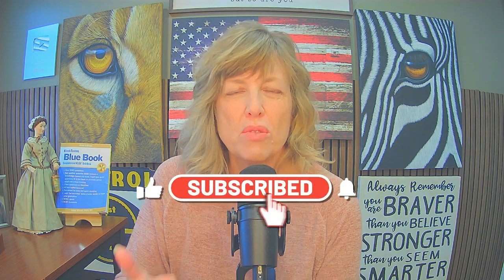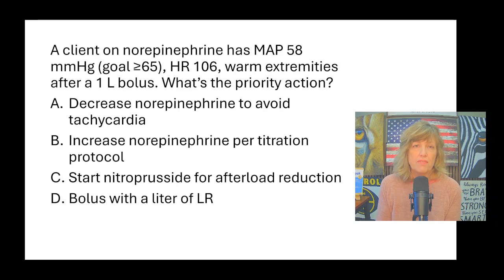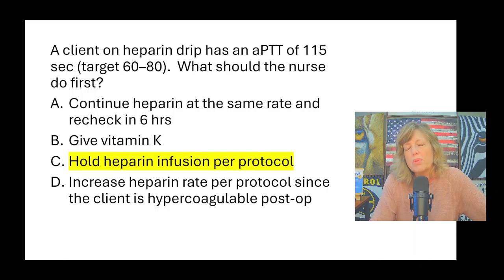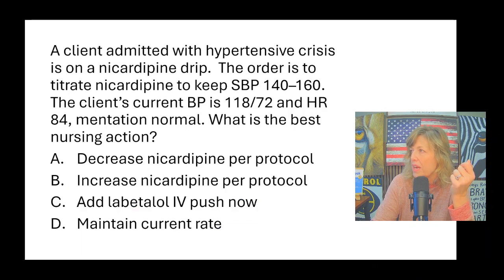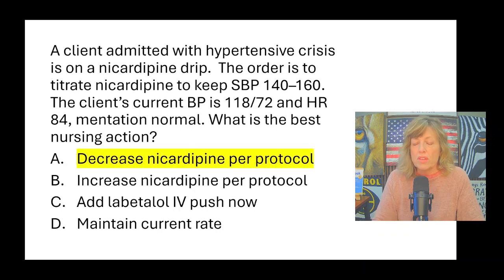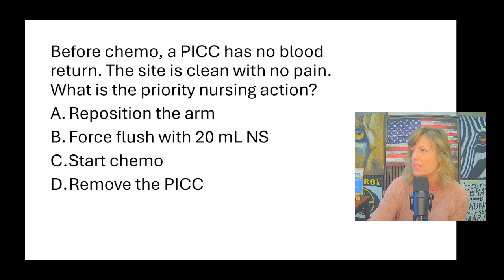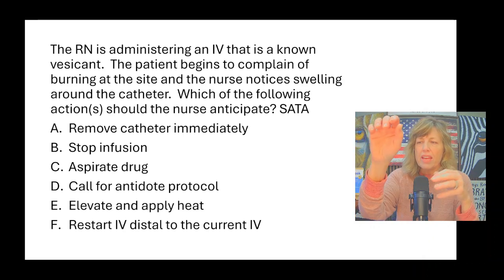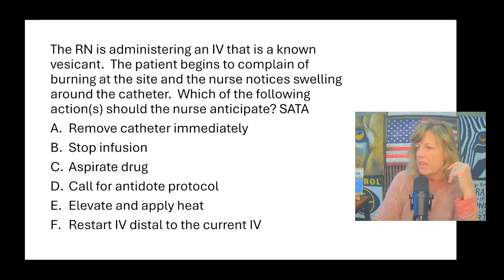NCLEX PREP: TITRATING IV MEDS